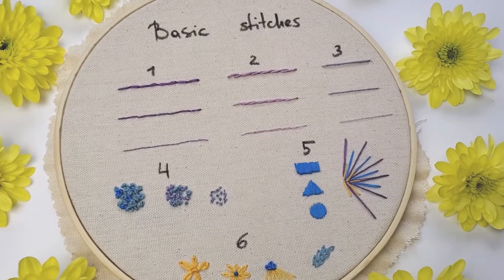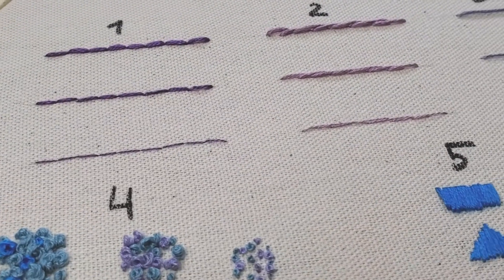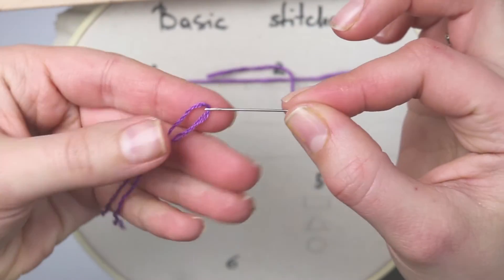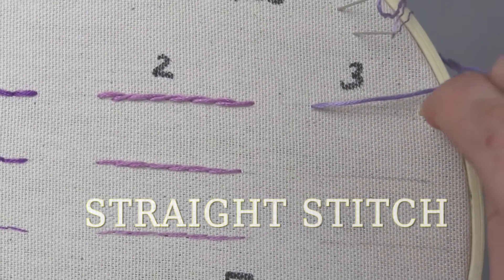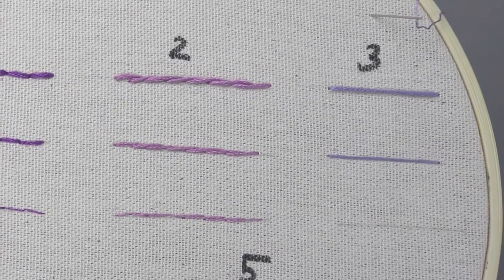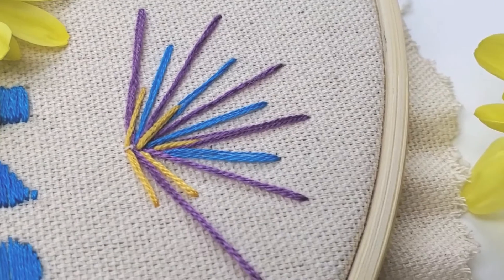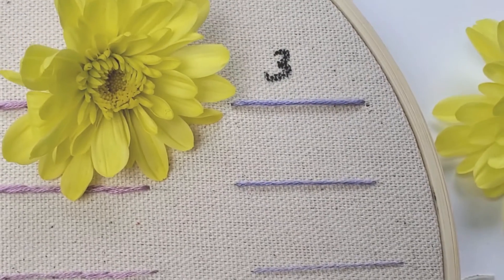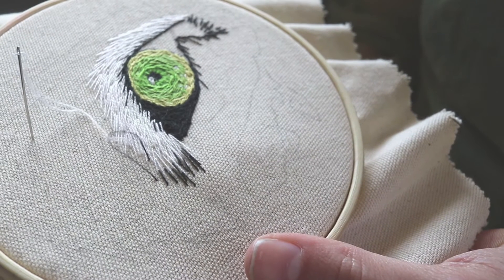STRAIGHT STITCH: embroidery tutorial for beginners | Natural MInimalism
Hello friends! In this video tutorial I will show you, how to do a straight stitch.
I hope, this tutorial will inspire you to try out embroidery.

Basic embroidery tool kit:

1. Embroidery needles I love DMC brand size 3-9

2. Embroidery thread. I like DMC brand because of the colors and quality of cotton.

Very nice kit with beautiful colors

3. Fabric (cotton or linen)

You don’t have to buy fabric, use anything you have available at home: pillowcase, bad linen, cotton or linen tablecloth table runner. Or even old shirt. Be creative and upcycle your stuff.

4. Wooden 8 inch hoop

5. Transfer pen

or carbon paper

6. Embroidery scissors

I made this video to help you be creative and do something relaxing.

7. Craft paper for hoop backing colored card paper